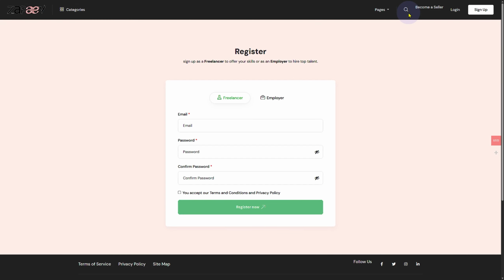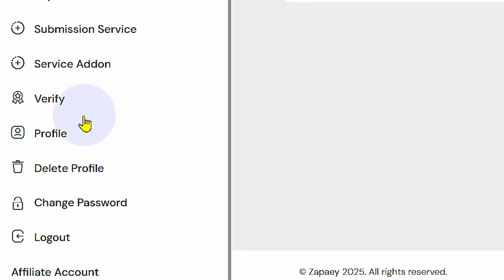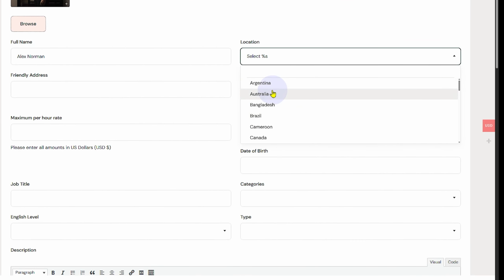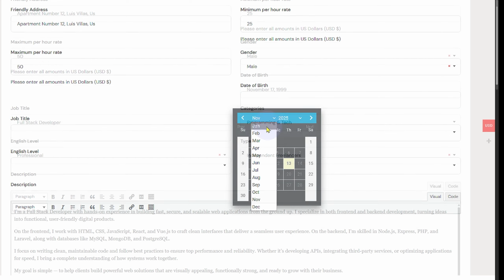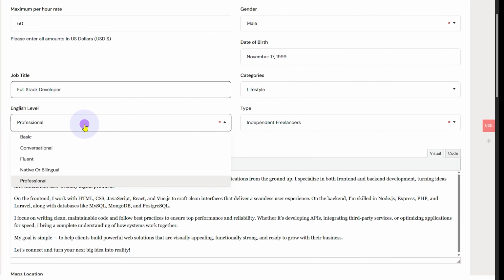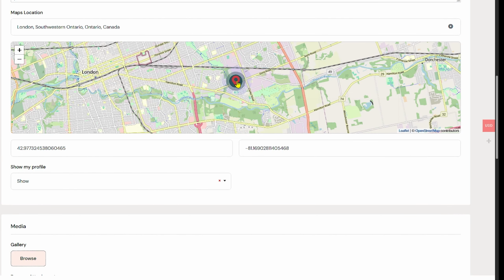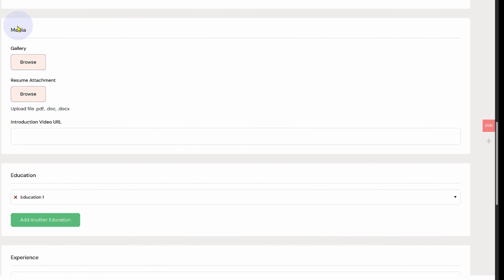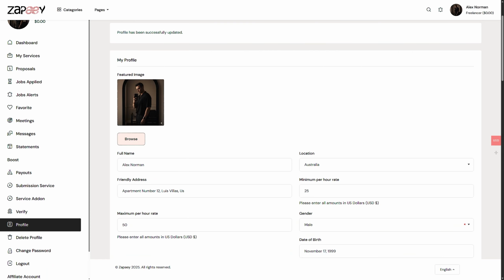How to Create a Freelancing Account on Zapaey (Step-by-Step Tutorial for Beginners)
Learn how to create a professional freelancing account on Zapaey with this easy step-by-step tutorial. Whether you're a beginner or an experienced freelancer, this guide will walk you through everything you need — from signing up, setting up your profile, adding your skills, and getting ready to receive jobs on Zapaey.

Zapaey is a fast-growing platform where freelancers can earn by offering digital services, creative services, tech services, and more. In this video, you’ll learn:

✔ How to register a new Zapaey account
✔ How to verify your profile
✔ How to add your skills and portfolio
✔ How to optimize your freelancing profile for more jobs
✔ Tips to start earning fast on Zapaey